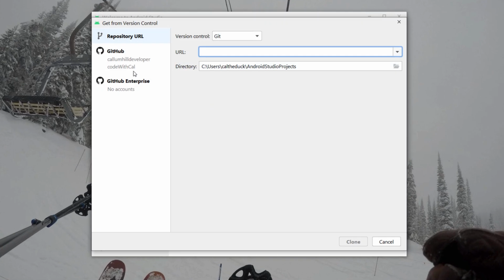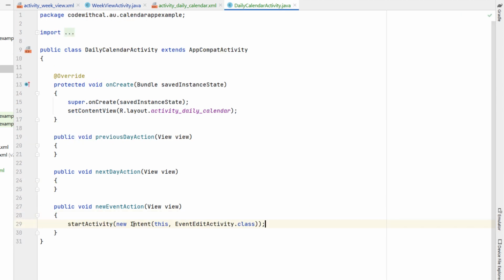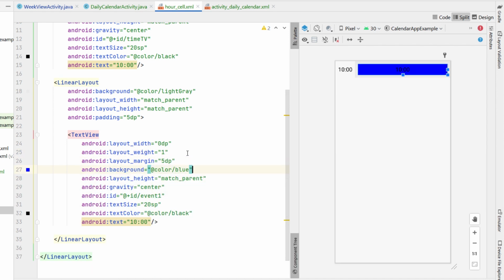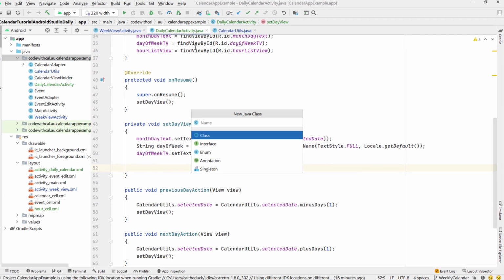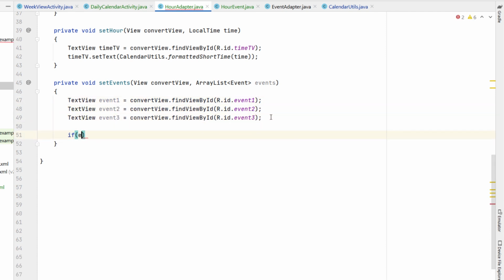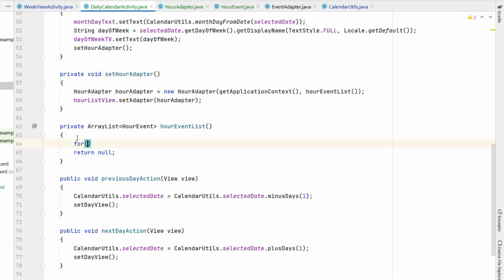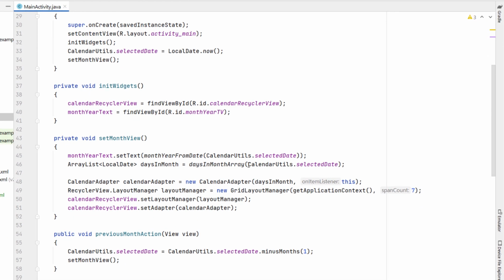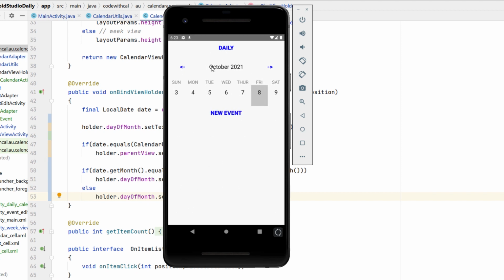Daily Calendar View Android Studio Tutorial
Learn how to build a daily calendar from scratch. In todays beginner friendly Java & android studio tutorial we continue working on our example calendar project.

At the conclusion of this video we should have a working monthly, weekly and daily calendar view which all works in together, a great building block to customise this calendar to suit your Android Application.

⏱️ TIMESTAMPS ⏱️
00:00 - DailyView Calendar
00:36 - Calendar Day view XML
04:00 - Daily Calendar Java
09:32 -  Monthly Calendar (Prev & Next Months Greyed out)